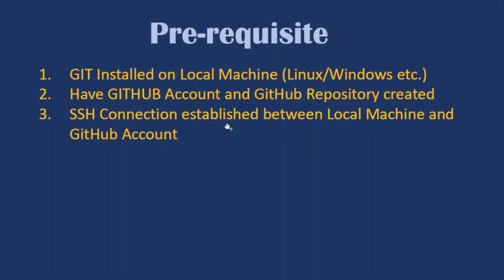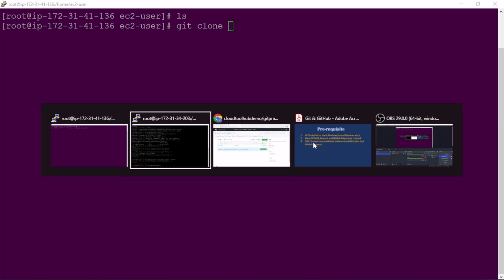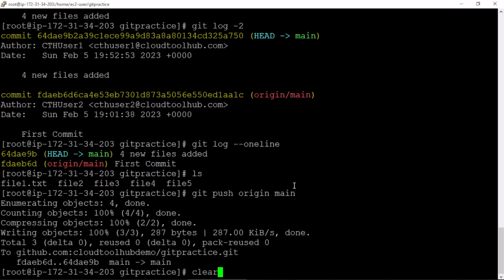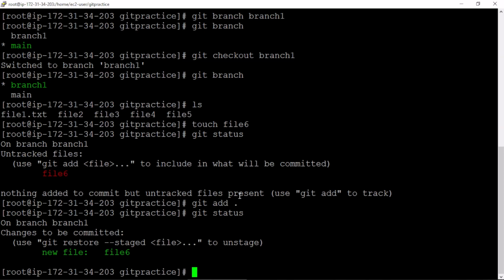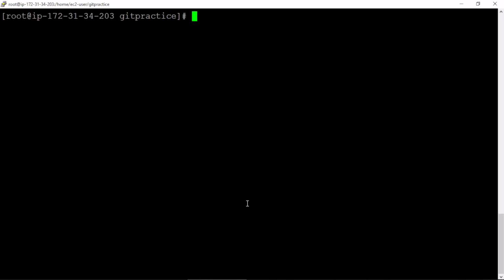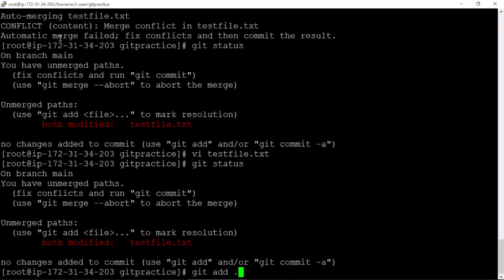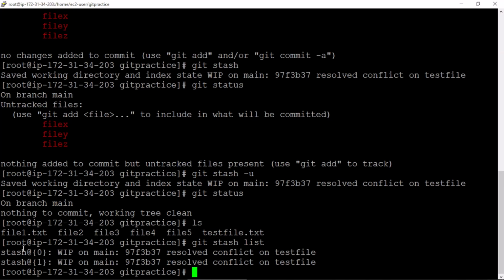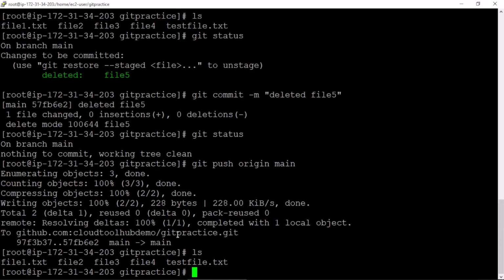Top 20 GIT Commands with Examples | Git Basic and advance Commands | Git Commands in Nut Shell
This videos shows Top 20 GIT commands with examples, where GIT users spend most of their time. If you get get good grasp of these 20 commands, then it will help you work effectively, also most of the questions are asked in interview on these commands.

Below is the list of these 20 GIT commands along with timestamp:
00:00 Introduction
01:49 git config
03:17 git init
04:39 git remote
06:20 git pull
08:29 git clone
10:00 git status
11:28 git add
12:58 git commit
13:54 git log
15:42 git push
16:42 git fetch
19:51 git branch
29:42 git merge
33:10 git merge with conflict
43:18 git tag
45:27 git show
47:22 git stash
52:08 git reset
53:31 git restore
54:35 git clean
55:24 git rm

Here is the link to previous video, where Git Basic workflow, GitHub Signup, Git Installation and setting up SSH connection between Git and GitHub is explained: